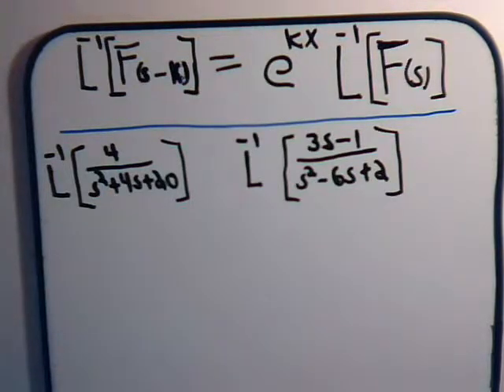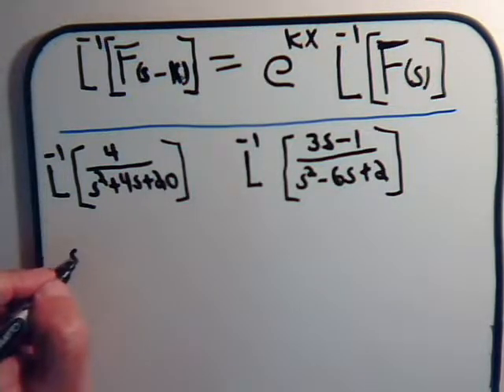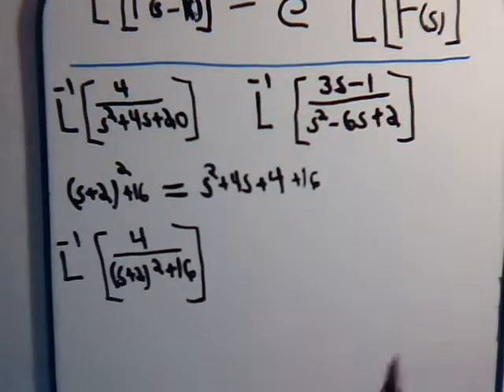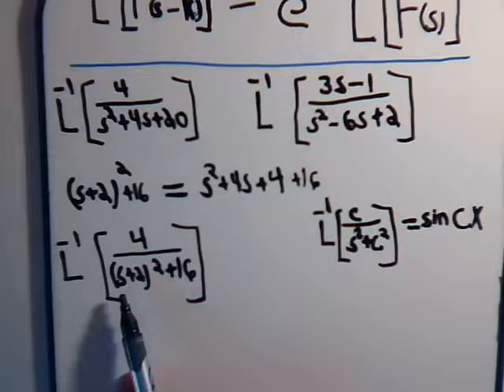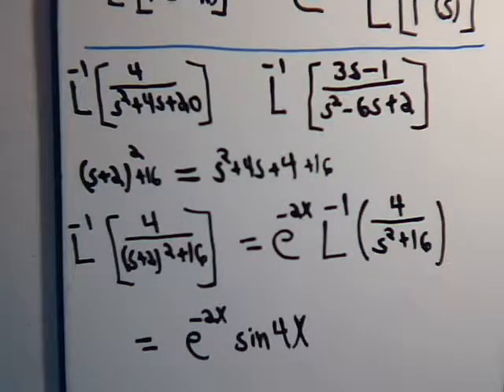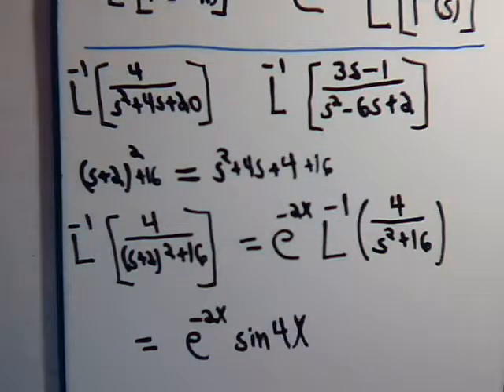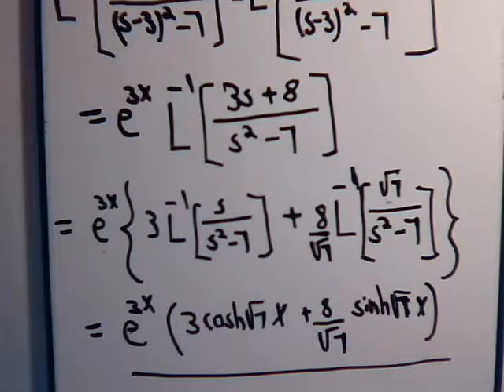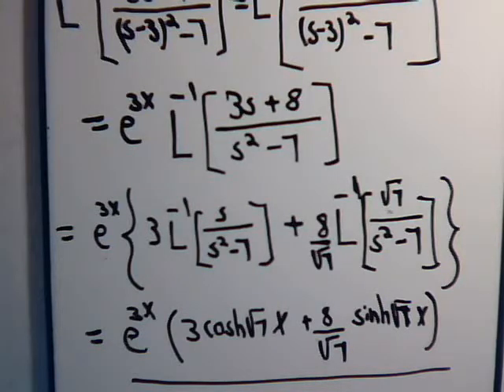Inverse LaPlace Transform Of Exponential Times Function: More Examples